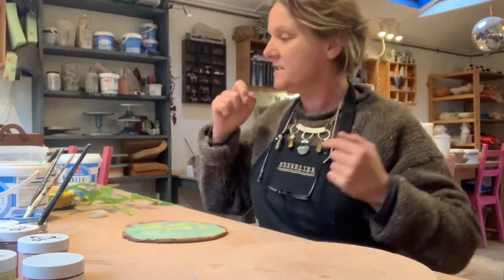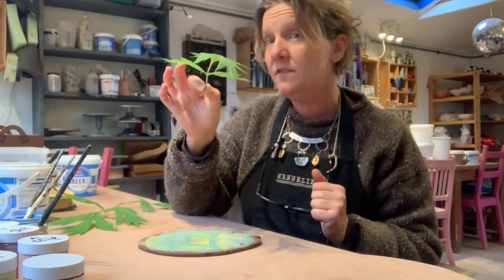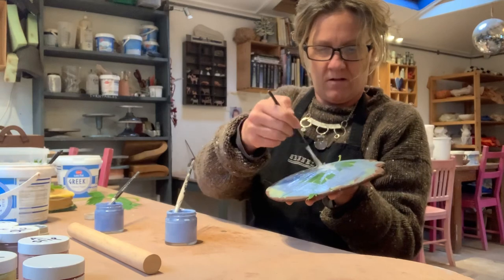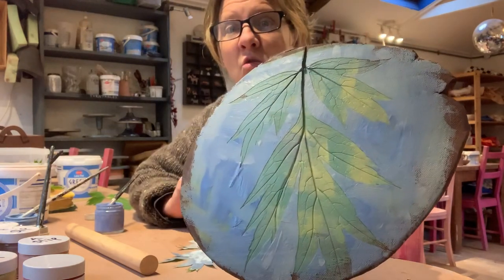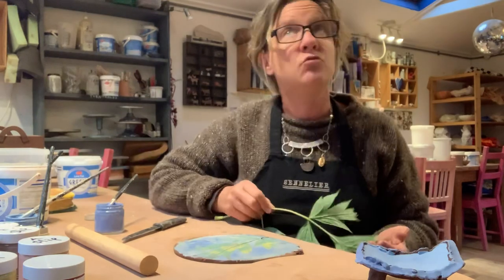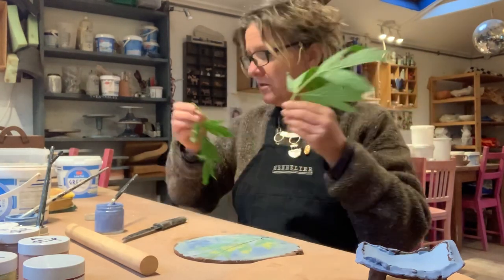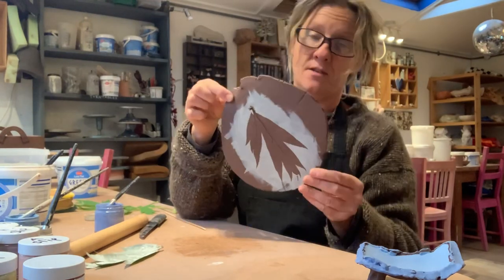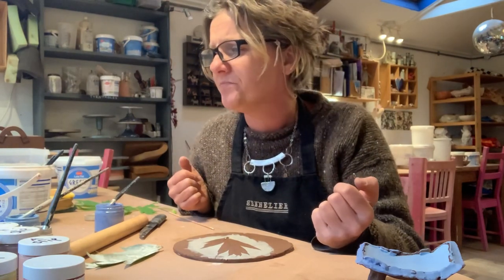How to use a leaf for a resist slip technique - Home pottery school - lockdown learning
If you would like to support my little business you can donate using this link ❤️ Thank you.

How to use a tree peony leaf to resist slip as a decoration technique, natural materials pressed into clay and Bertie having a stretch...